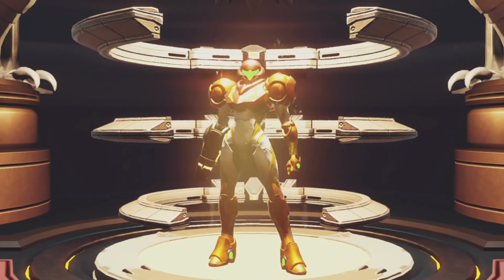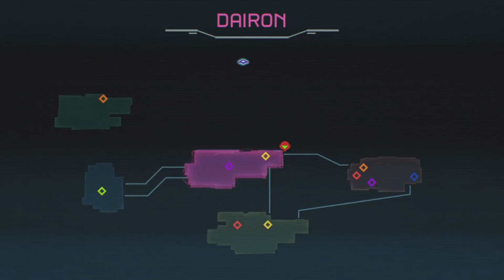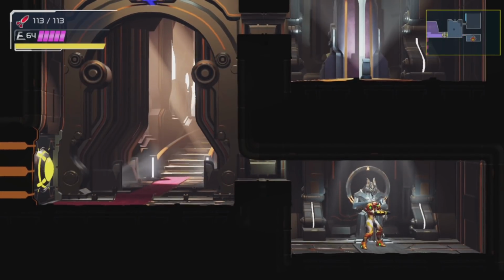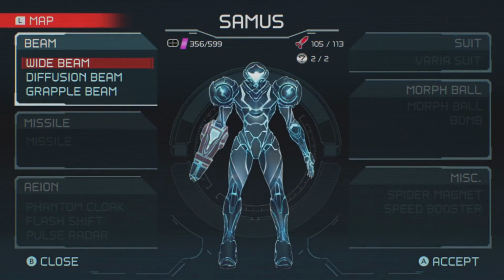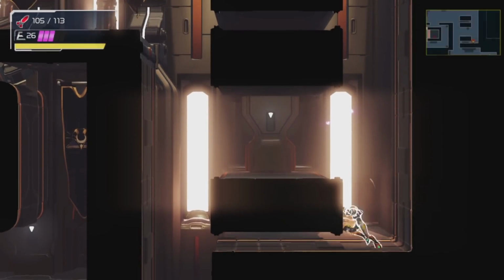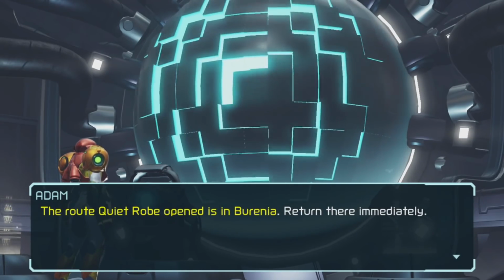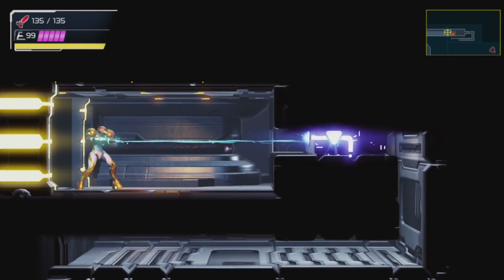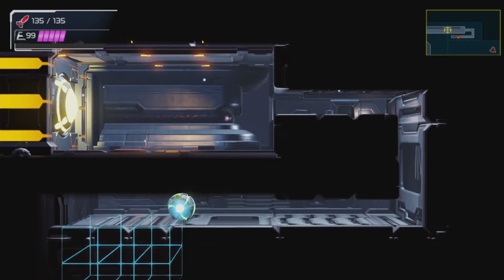Metroid Dread [11] Some squid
Oh no I don't have a subtitle for this one.